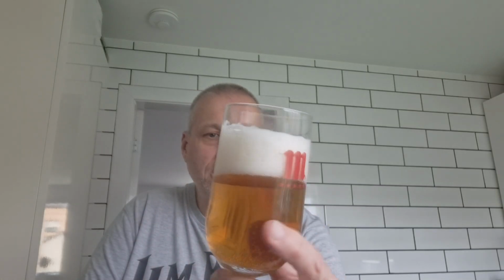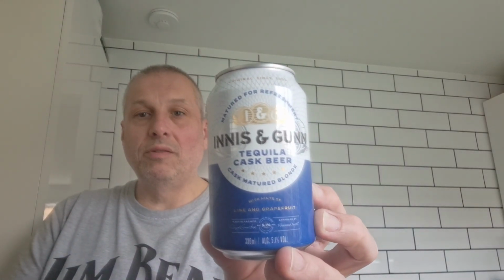898. Innis & Gunn Tequila Cask Blonde 5.1% SCOTLAND 🏴󠁧󠁢󠁳󠁣󠁴󠁿